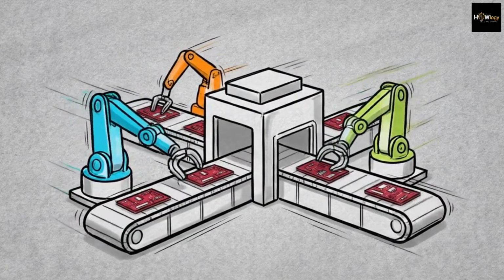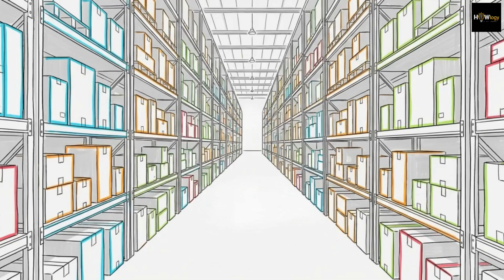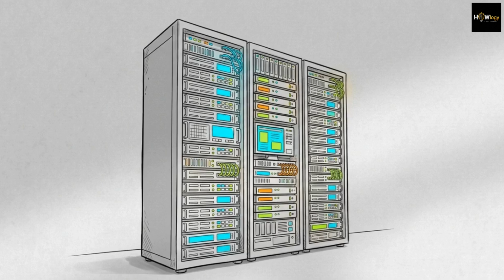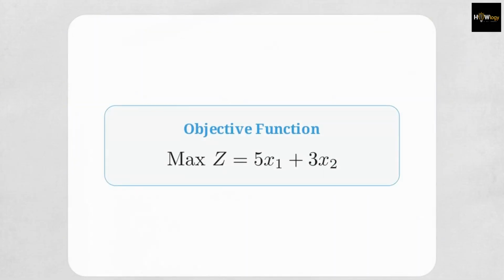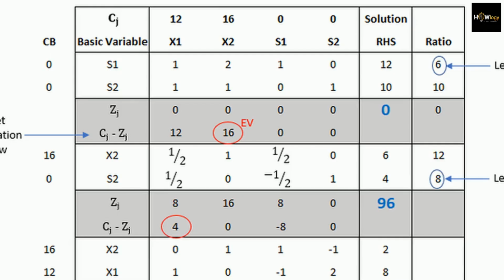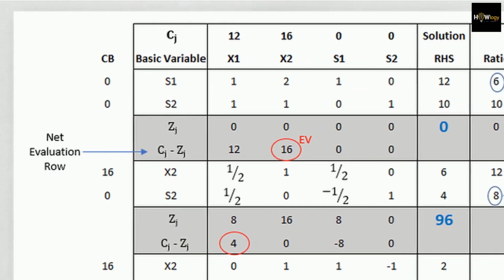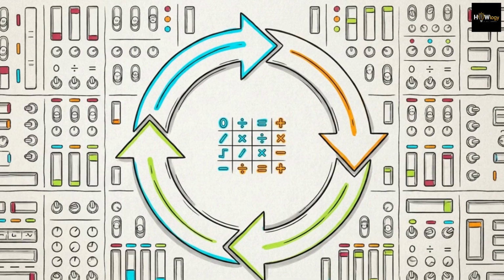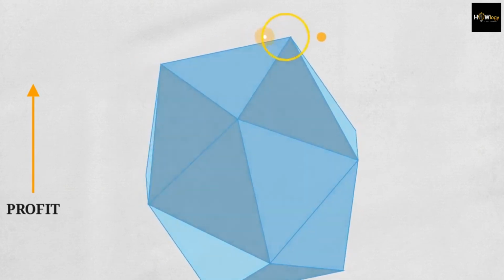Simplex Method Explained | Solving Linear Programming Problems Step-by-Step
Learn how to solve Linear Programming (LP) problems using the Simplex Method in this step-by-step tutorial.

The Simplex Method provides an efficient way to solve Linear Programming problems, especially when there are more than two decision variables and the graphical method becomes impractical.

In this video, we move from standard form and basic feasible solutions to simplex tableaux, entering and leaving variables, the ratio test, pivot operations, and the optimal solution.

In this video, you will learn:
Why the Simplex Method is used
The relationship between corner points and basic feasible solutions
Linear Programming in Standard Form
Converting inequalities into equations
Slack variables and surplus variables
Handling unrestricted variables
Handling negative variables
Handling negative right-hand-side constants
Canonical form
Basic solutions
Basic feasible solutions
Principles of the Simplex Method
Initial Basic Feasible Solution
Simplex Tableau
Selecting the entering variable
Selecting the leaving variable
The Ratio Test
Pivot operations
Constructing the next simplex tableau
Improving the objective function
Identifying the optimal solution
Maximization problems
Worked Simplex Method examples
Simplex Method Process

Standard Form → Initial Basic Feasible Solution → Simplex Tableau → Entering Variable → Ratio Test → Leaving Variable → Pivot Operation → Improved Solution → Optimal Solution

The video also demonstrates how the Simplex Method can solve problems that cannot be conveniently handled using the Graphical Method, including Linear Programming models with multiple decision variables.

This tutorial is useful for students studying:

Linear Programming
Operations Research
Optimization Methods
Management Science
Mathematical Programming
Quantitative Techniques
Decision Science

If you're learning the Simplex Method for university coursework, examinations, assignments, or practical optimization problems, this video provides a structured introduction to the complete process.